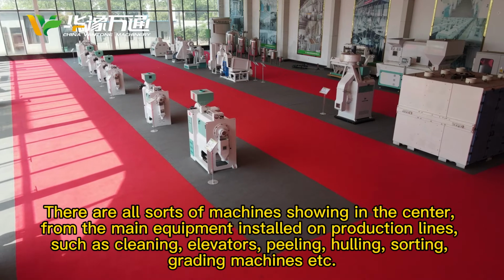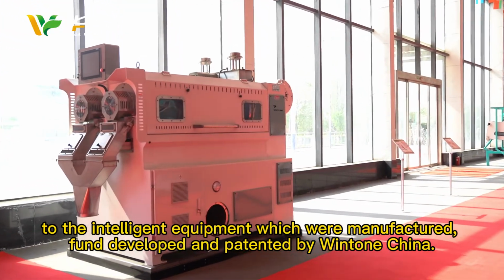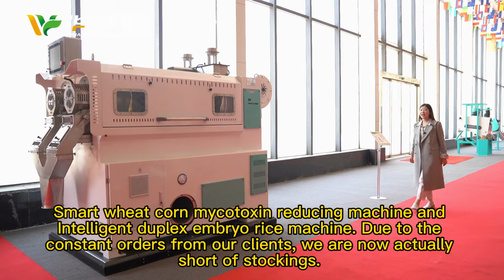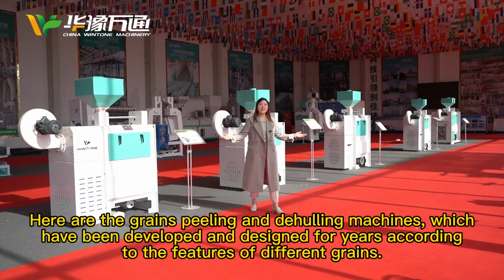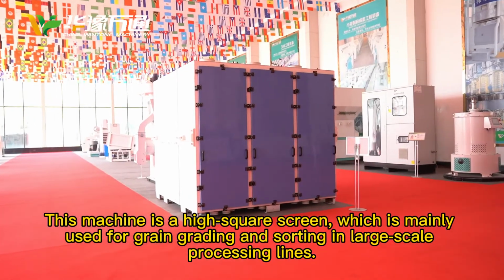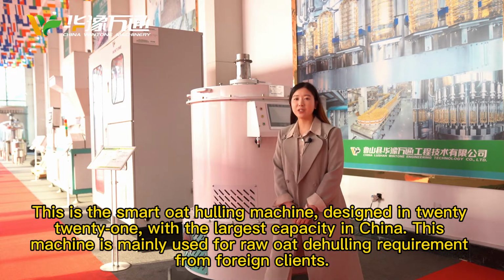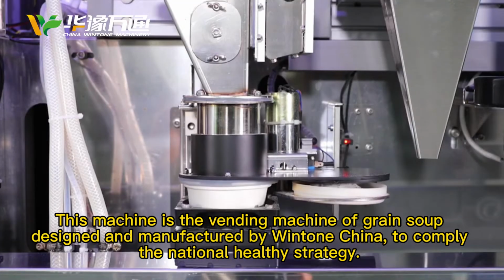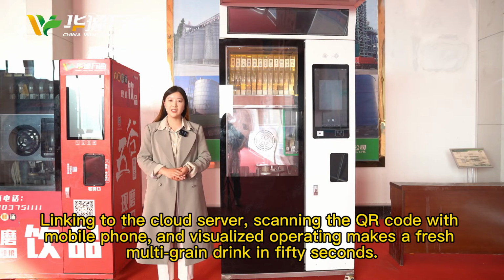Lushan Win Tone Business Promotional Video(part 2)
There are all sorts of machines showing in the center, from the main equipment installed on production lines, such as cleaning, elevators, peeling, hulling, sorting, grading machines etc., to the intelligent equipment which were manufactured, fund developed and patented by Wintone China.